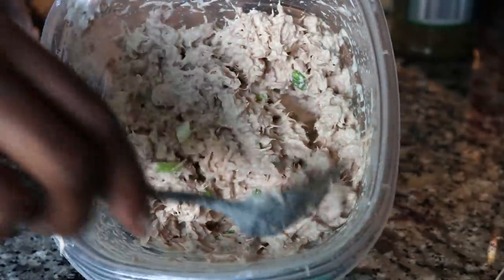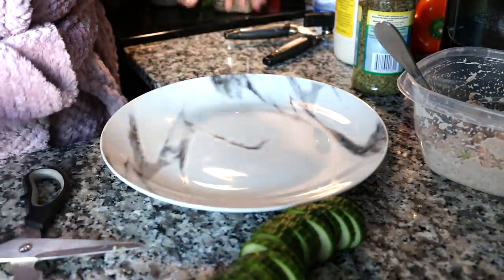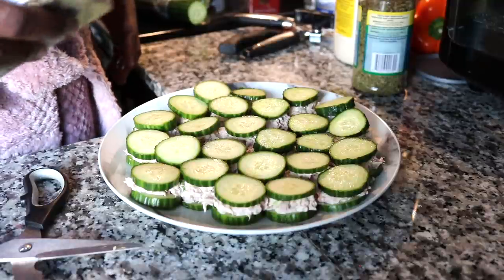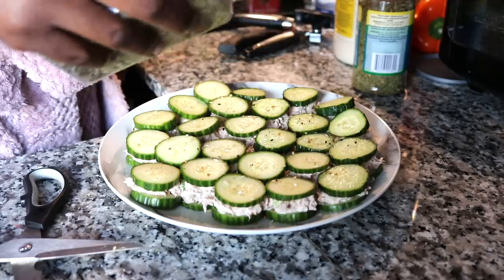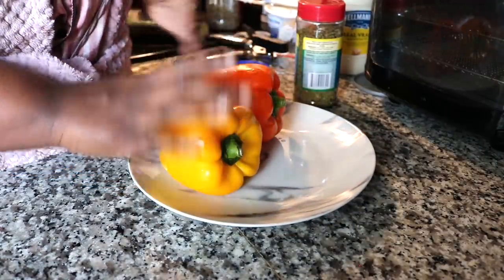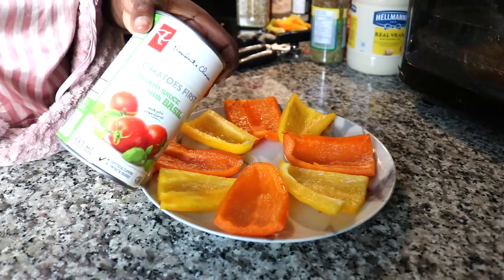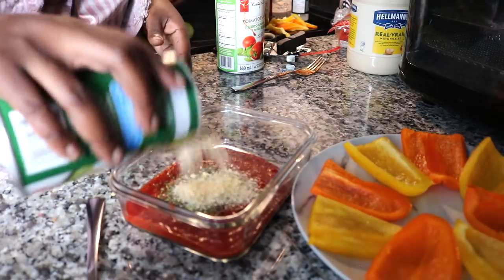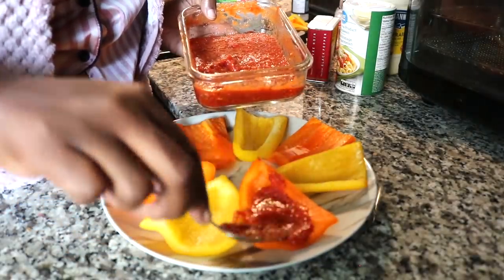*NEW* EASY KETO SNACK IDEAS!| BETTER BAD KETO SNACKS!| LOW CARB SNACKS!| JANIELLE & JENNA WRIGHT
HEY MY EXTENDED FAMILY!🤗💕

I hope you all enjoyed this video if you did please give this video a BIG THUMBS UP it helps me out SO MUCH! 😭🙏🏾 I LOVE YOU ALL TREMENDOUSLY! 🤗💕🥰

BELL PEPPER CREAM CHEESE PEPPERONI BOATS!

Bell peppers
Cream cheese
Everything but the bagel seasoning
Pepperoni

CUCUMBER & TUNA SANDWICHES!

Cucumber
Tuna

BELL PEPPER PIZZA BITES!

Bell peppers
Shredded cheese
Pepperoni
Herb & Garlic Seasoning

EGG SALAD MINI CHEESE TORTILLAS!

Egg salad
Shredded cheese
Green onions

HAPPY SNACKING! 🌟